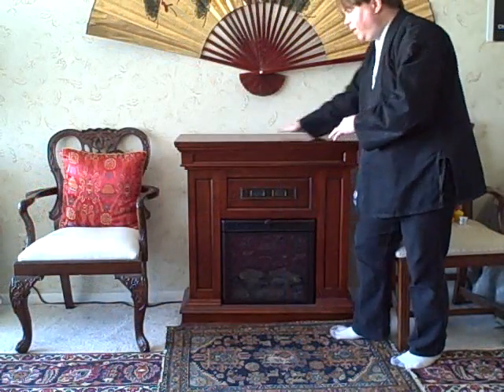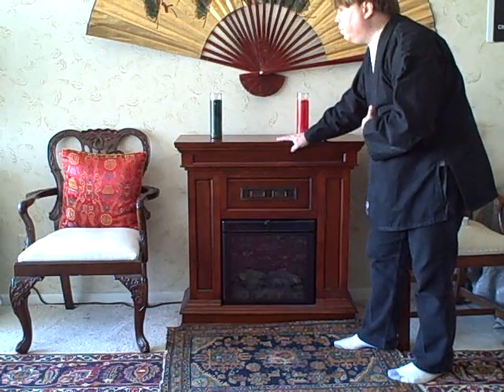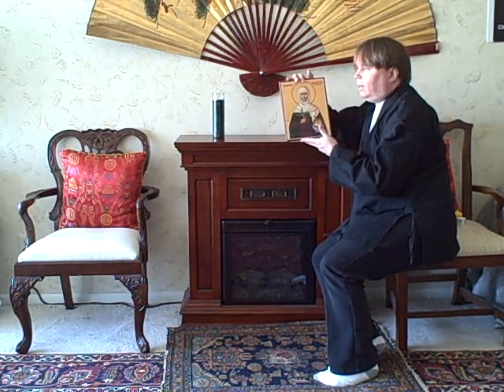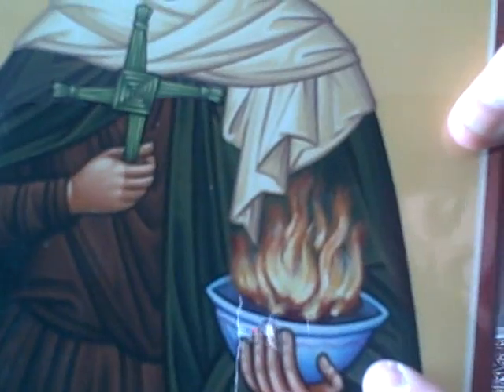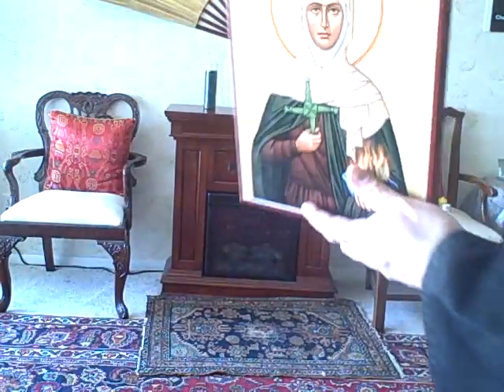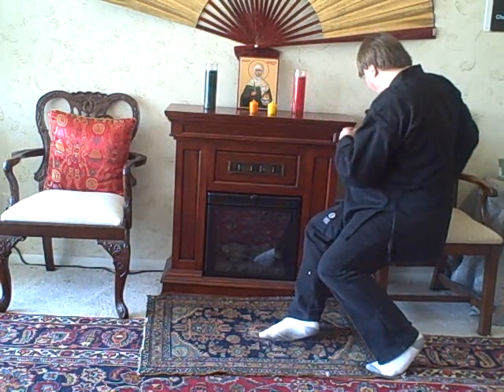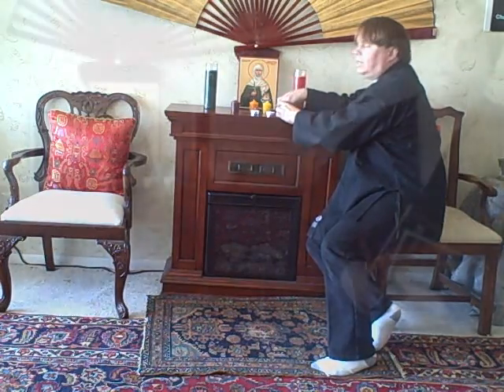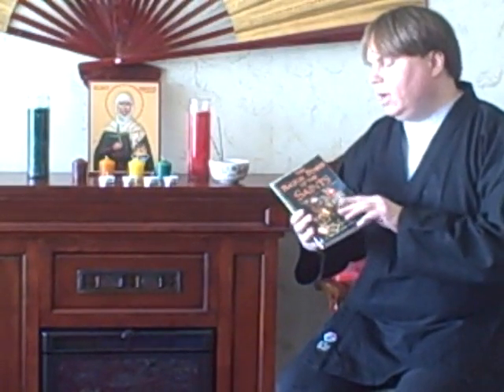Imbolc Candlemas Altar with Psychic Bob Hickman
Here is a little preview of the altar I am preparing for Candlemas, to be celebrated on February 1, also known as Imbolc, and also the Feast of St. Brigid.

I will add more to the altar in coming days, so check back and we will have an altar lighting on Imbolc! :)

Blessed be,

Bob Hickman
Psychic-Medium